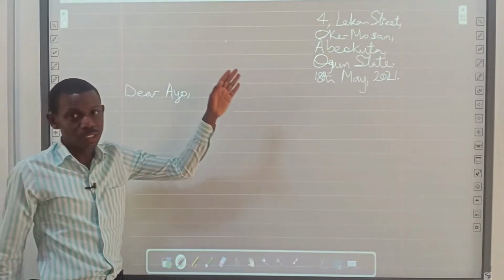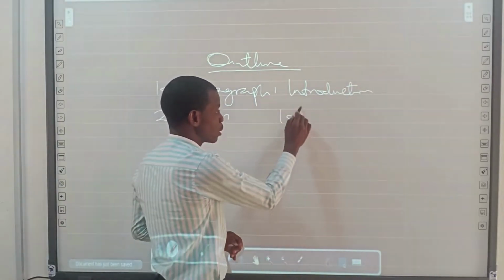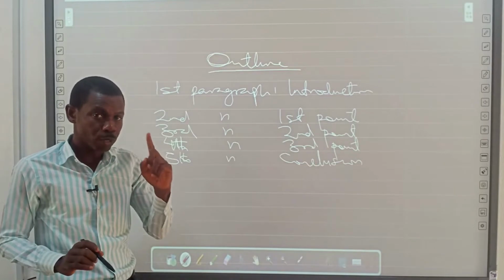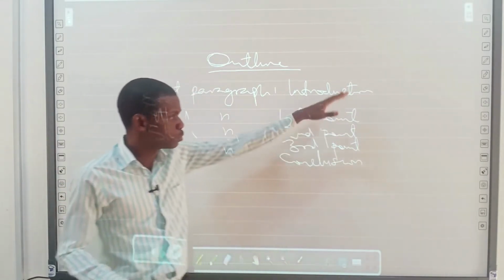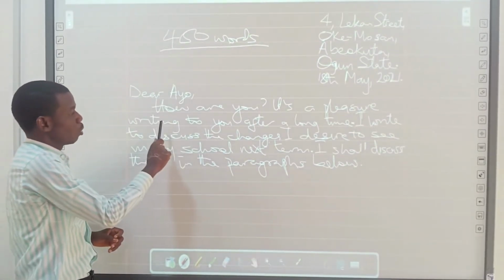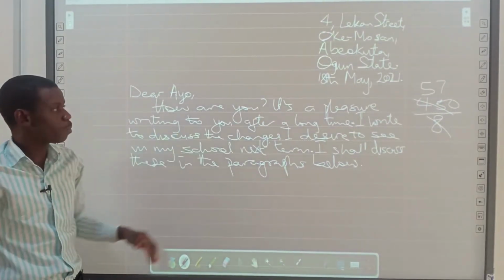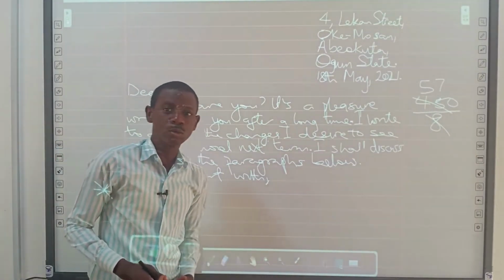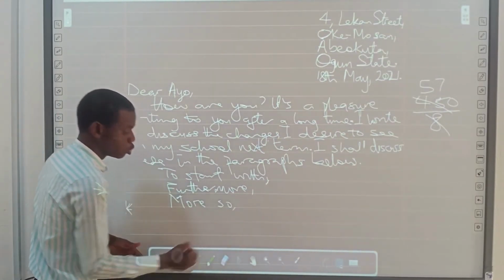Writing a 450-word essay